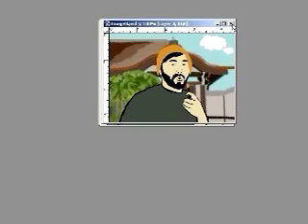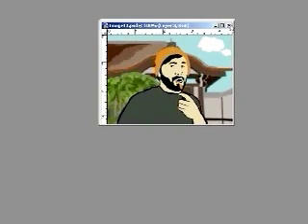Rotoscope Tutorial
I'm asked a lot, " how did you create 'Rotoscope Practice' ? "    Here is a short tutorial of the method i chose for my animation.